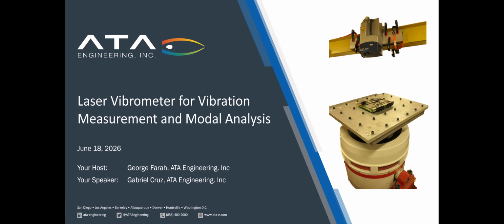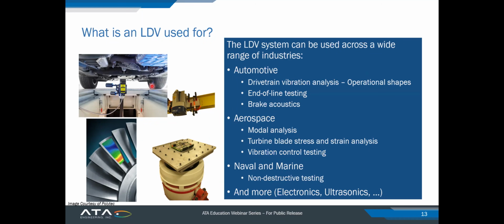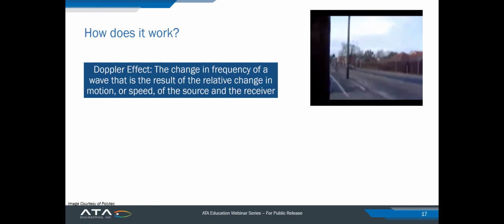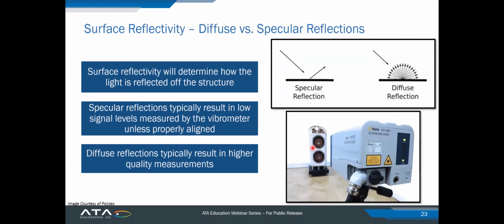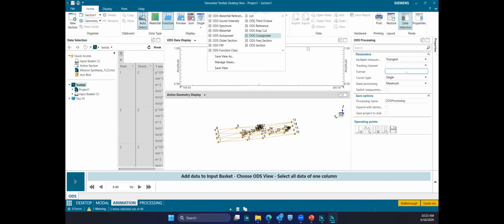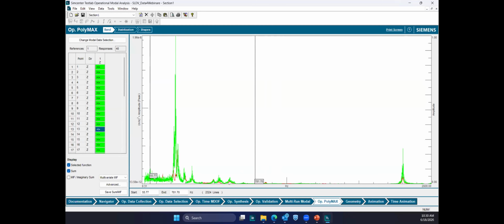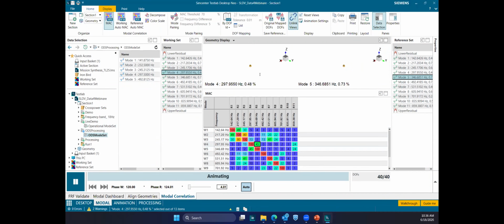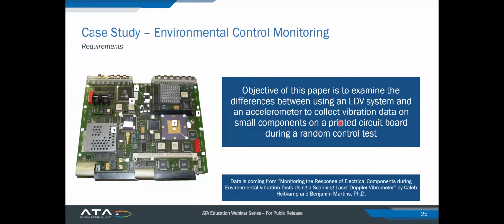Laser Vibrometer for Vibration Measurement and Modal Analysis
A scanning laser Doppler vibrometer (SLDV) is an extremely precise noncontact vibration measurement device used across the automotive, aerospace, and naval industries. SLDVs can measure at a near-limitless number of scan points along a structure’s surface to obtain the vibrational response. These devices offer flexibility in the kinds of test you can run as well as greater control of how and where the laser will scan across the structure, promoting faster workflows and more automated data collection procedures to help you assess the quality of your products.

In this webinar, ATA Engineering presents an overview of what an SLDV system is, how it obtains data from the infrared laser, and the various applications of a laser vibrometer for testing. ATA also analyzes data collected with a laser vibrometer in the context of operational modal analysis in a vibration control test, animating the operational deflection shapes of the structure, extracting the modal parameters inside Testlab, and assessing the reliability of the results with some new features of Testlab Neo.